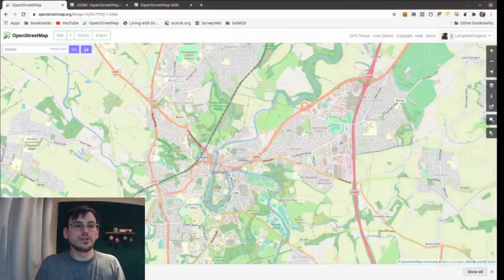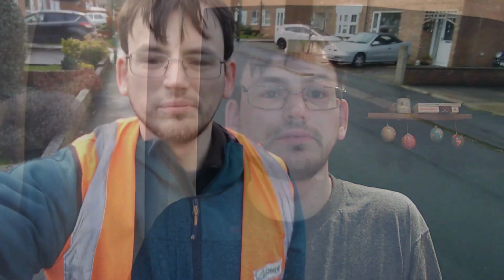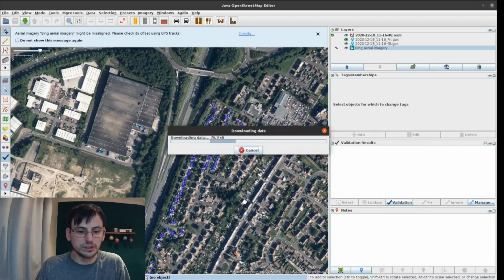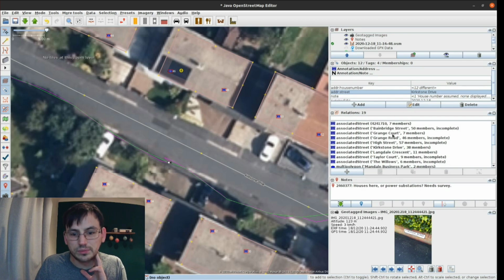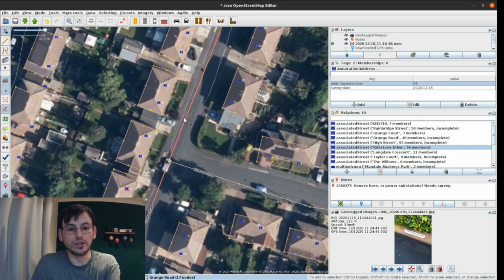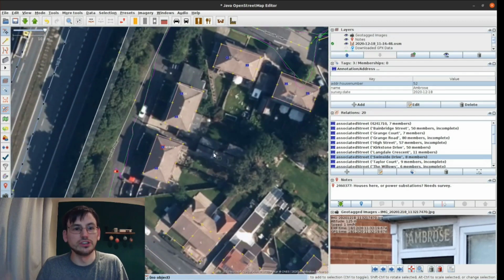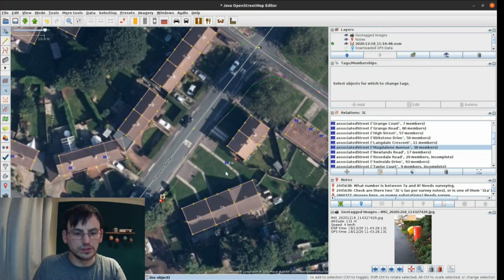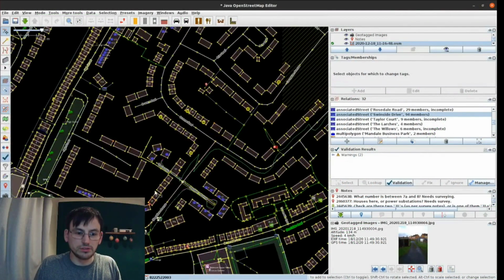House numbers for OpenStreetMap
Gregory takes time to talk about house numbers in OpenStreetMap. Many are missing, it's important, and hows do we can go about it.

To transfer the files, FolderSync is used and then the map can be edited using JOSM (the Java OpenStreetMap Editor).

Music during editing: Paradis by Wintergatan.
The full track can be downloaded for free along with a license to use it in your own video.